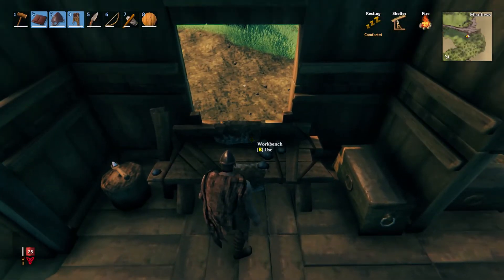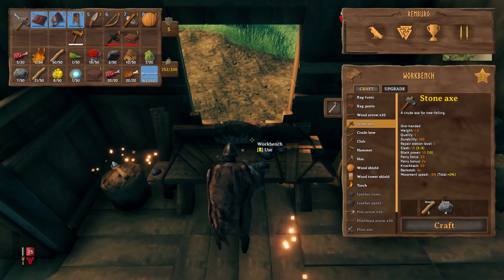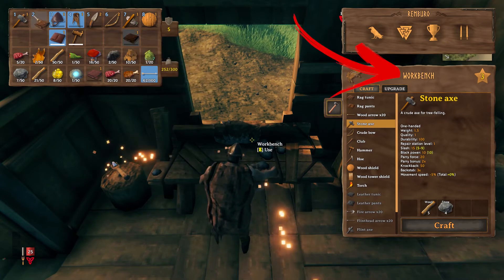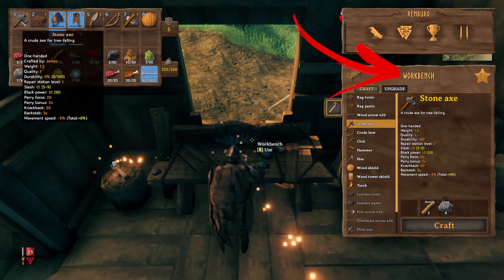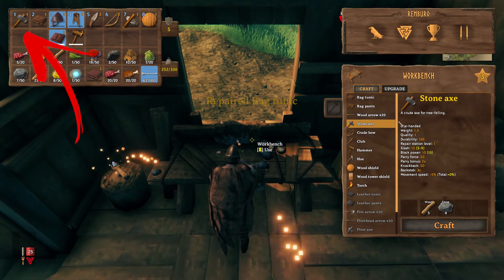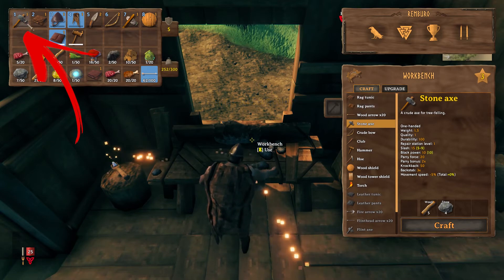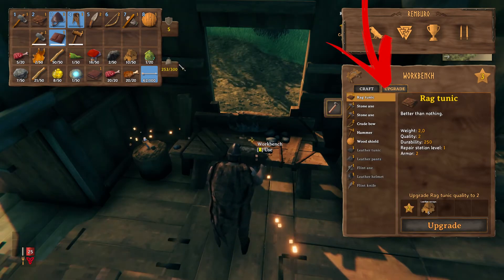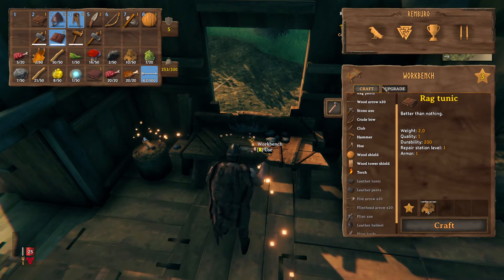How to Repair Tools Tutorial Repair Axe, Armor and other Valheim Items Beginners Guide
In This video is a How to Repair Tools Tutorial Repair Axe, Armor and other Valheim Items Beginners Guide

- Main Description
Valheim  is a new survival exploration open world rpg game with tons of mechanics to learn and think to find. This also means that in Valheim Beginners will have a hard time to get started. To solve this problem we decided to write down any single Valheim How to question we get into while playing in order to make later on specific Valheim Guide to answer all of those questions. Considering that we are veterans of the gaming industry for us some of the questions are too obvious so if we don't yet done a Valheim Tutorial to answer one of your questions. Just leave a comment about your trouble and we will do as soon as possible another Valheim Beginners Guide to help you out as well.

- Topic Description
Your equipment has a specific amount of durability that will decay by using them. So is also really important to learn in Valheim How to Repair them as well. Before learning in Valheim How to Repair Items you need first to build a Valheim Repair Station. Thanks to the station you can Valheim Repair Tools that you usually consume by farming. Also you will be able in Valheim Repair Armor that will be damaged each time you will get hit. But most importantly you can in Valheim Repair Axe that you need in order to farm the most important resource for building that is wood.

Anyway to learin in Valheim How to Repair Axe or more in general in Valheim How to Repair Tools you need to learn where is the Valheim Repair button inside your workbench.